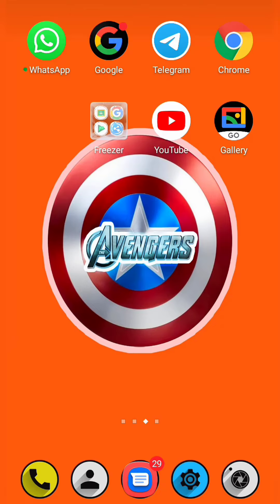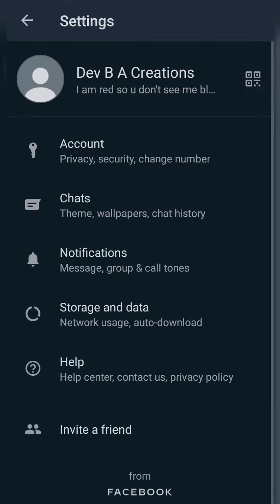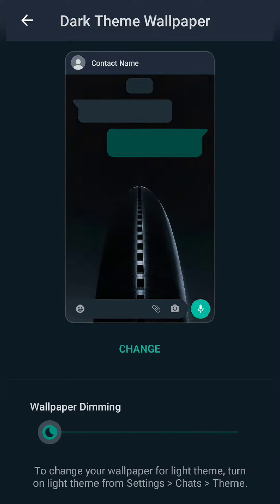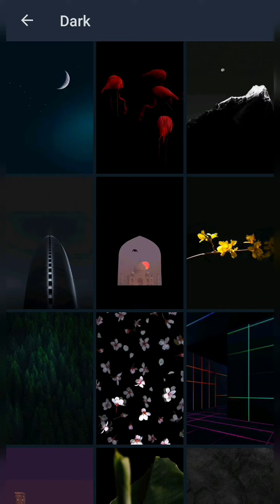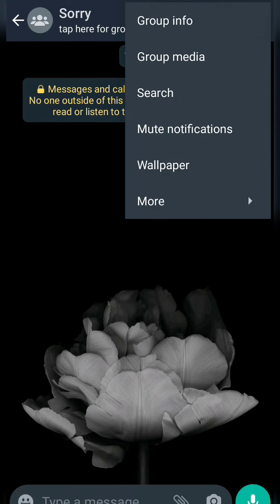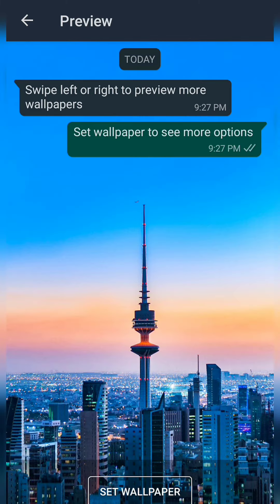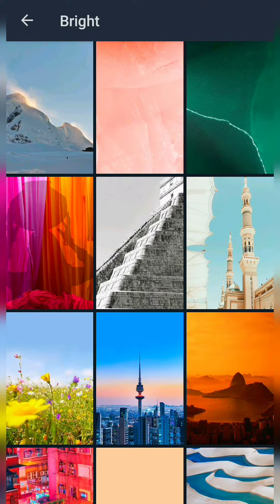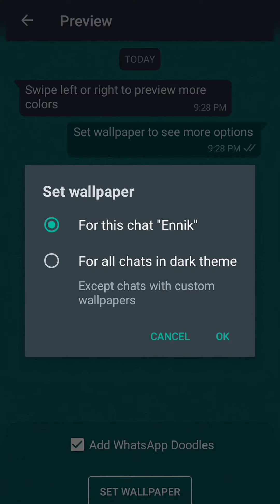Set custom wallpaper in WhatsApp | How to set custom wallpaper in WhatsApp for different chats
Hlo friends
This is a Entertainment Channel which creates whatsapp status and post in this channel

3) So please support me and let me know what kind of status you need by telling me in Instagram Dm,Telegram Group,Community Tabs and Comment Box

DEV BA Creations